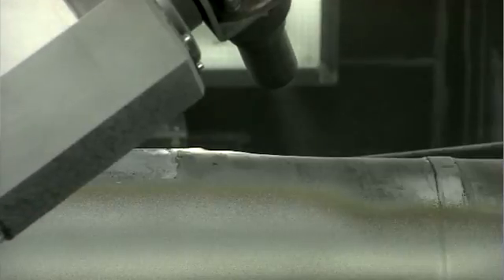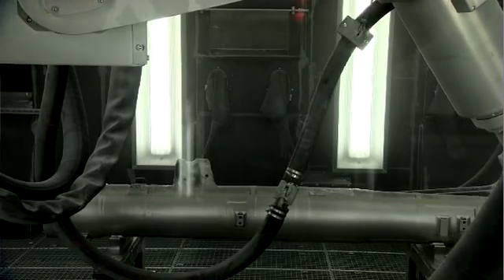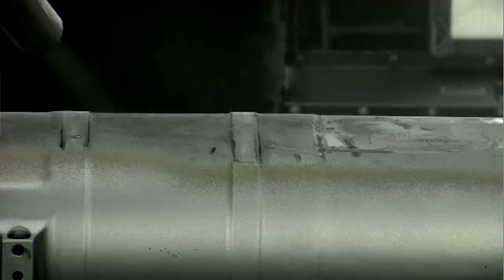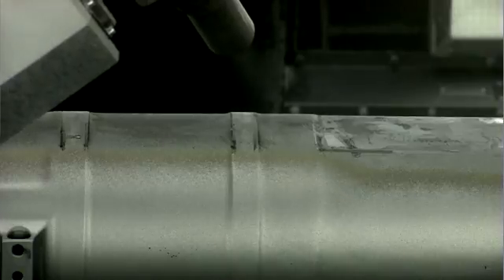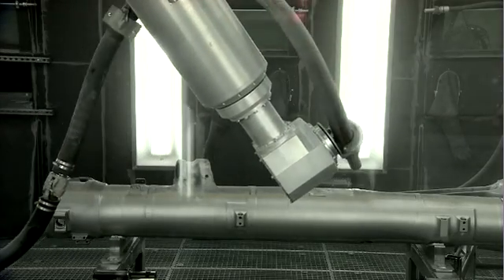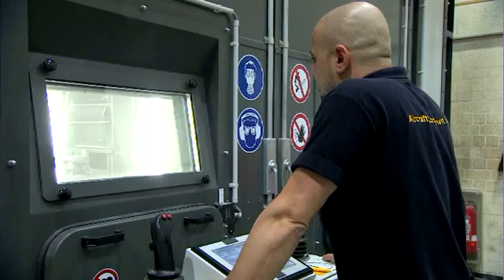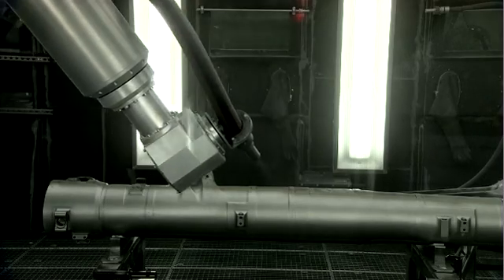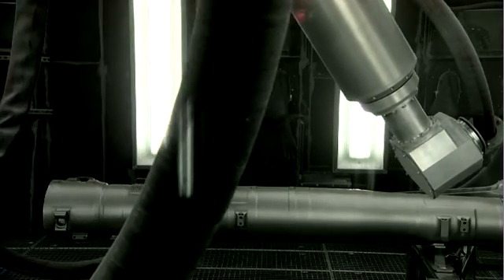Landing gear leg coating removal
Lufthansa Technik enhanced the procedure for removing coatings on landing gears leading to a significant increase in the extent of automation. This means that the operators no longer have to perform a time-consuming job that exposes them to considerable physical stress.